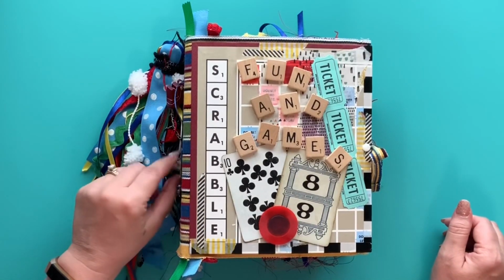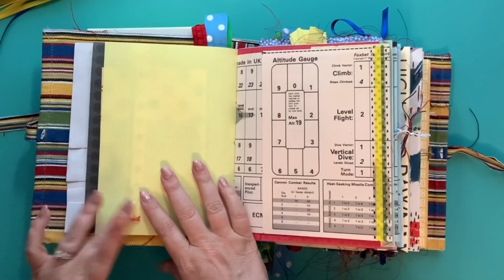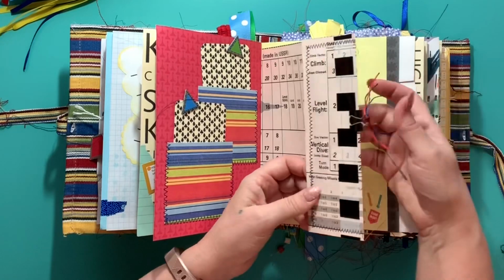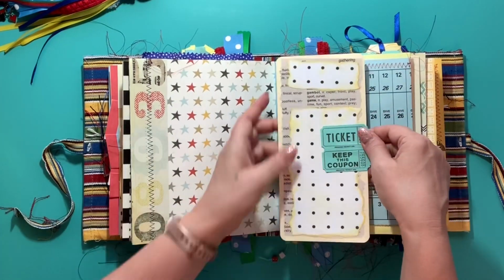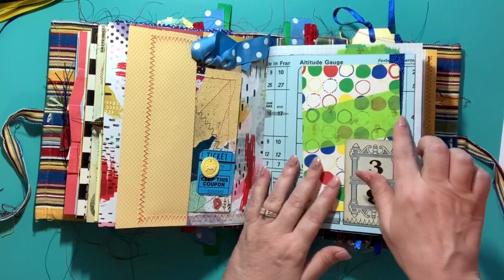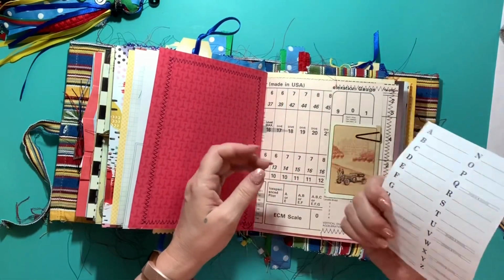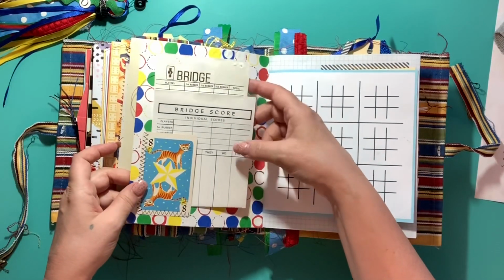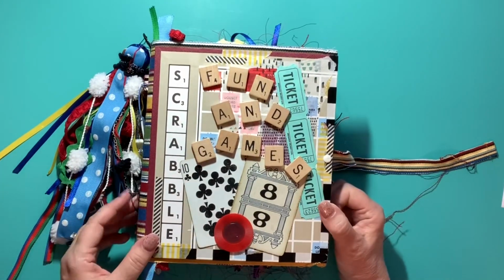Fun and Games FFIJJC Journal Flip Through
It’s a fatty!  I created this journal with the DearJulieJulie challenge, February Finish It Junk Journal Challenge.

See my Etsy shop for more information about how you can get this journal, available March 5, 2020. 😇